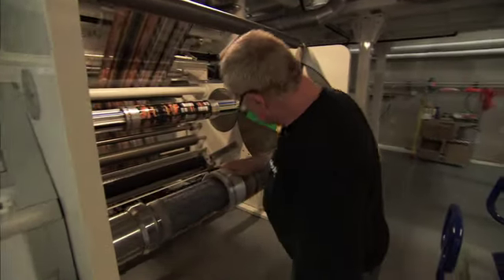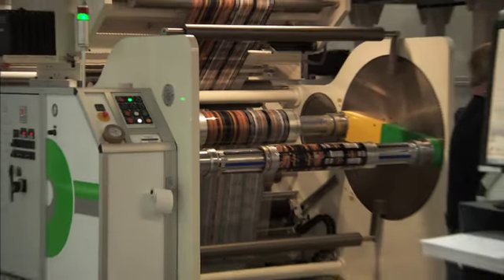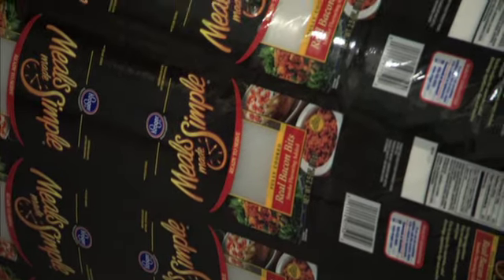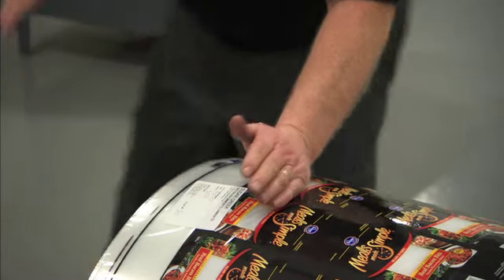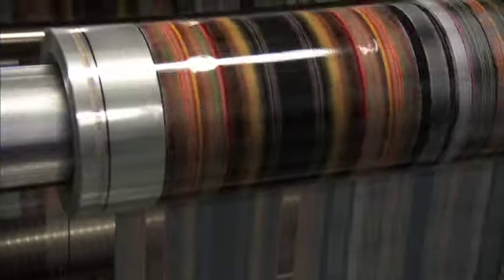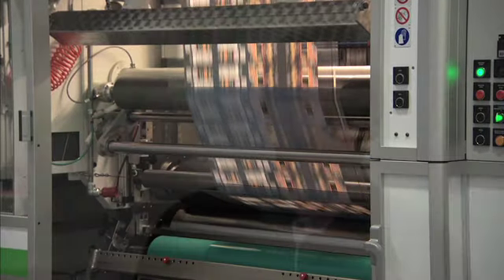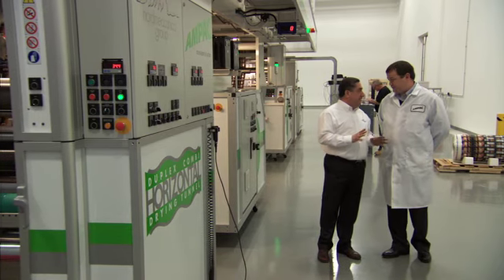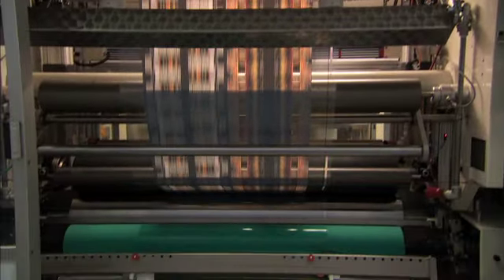Nordmeccanica Group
Antonio Cerciello has been at the head of the Company since 1998 and has succeeded in achieving the high standard of quality that characterizes Nordmeccanica Group.

His deep knowledge of the market and his undisputed managerial ability has brought Nordmeccanica to a well-established position of leadership in the world.

The thrust to the continuous growth of Nordmeccanica - the company celebrated the 30th anniversary of its foundation in 2003 - has now been taken up with unaltered enthusiasm by Mr. Cerciello's sons: Vincenzo, the engineer, who is the Technical Director and Alfredo, the Finance Director.
They work side by side with their father to positively face the challenge of the third millennium.